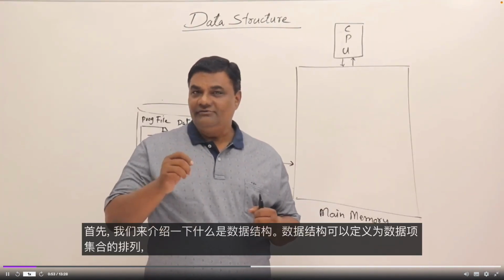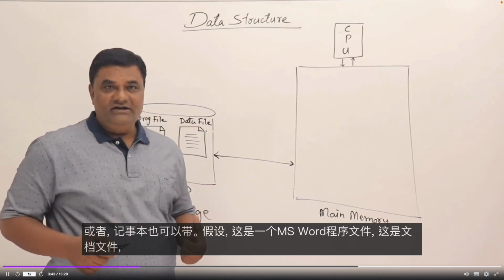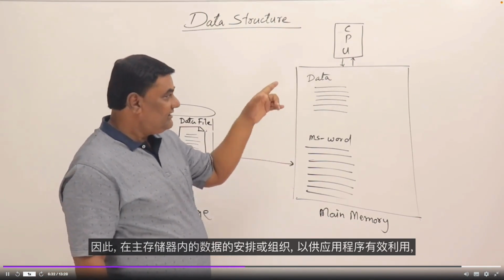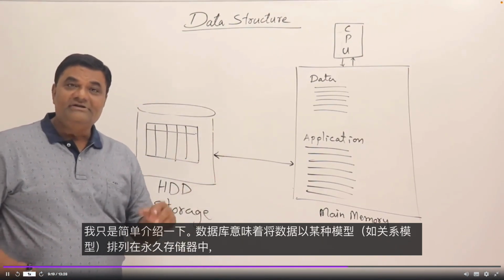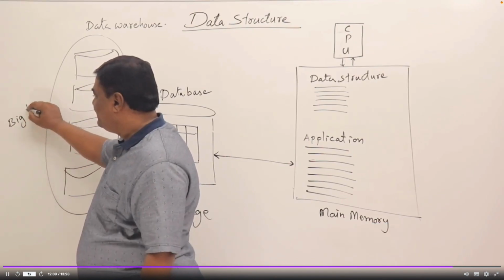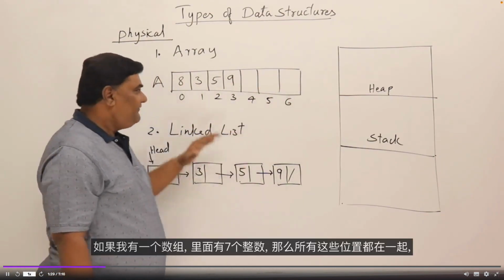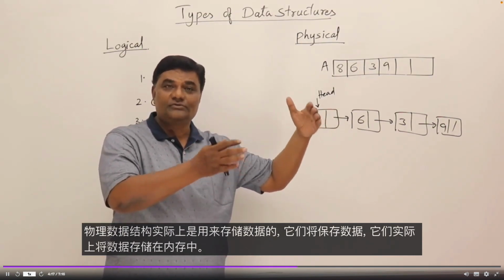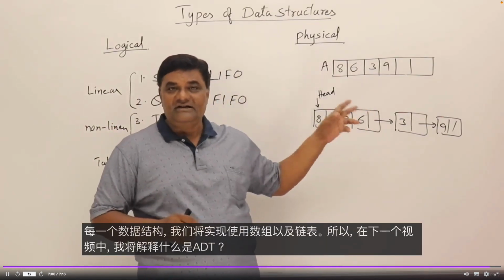"使用 C 和 C++ 掌握資料結構和演算法"課程預覽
使用 C 和 C++ 學習、分析和實現資料結構。學習遞迴( Recursion )和排序( Sorting )

從這 58.5 小時的課程，你會學到
1. 學習各種流行的資料結構及其演算法
2. 發展你的資料結構分析技能，並有效地使用
3. 學習資料結構的遞迴演算法( Recursive Algorithms )
4. 學習各種排序演算法( Sorting Algorithms )
5. 用 C 和 C++ 實施資料結構